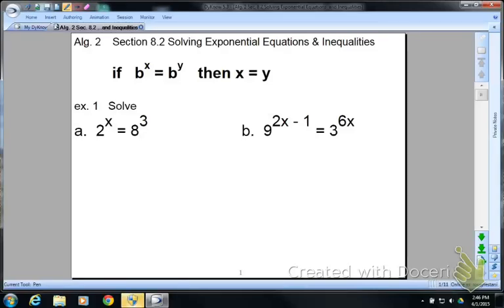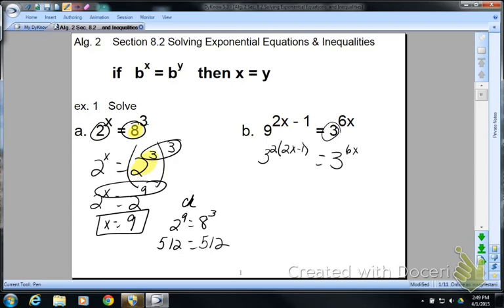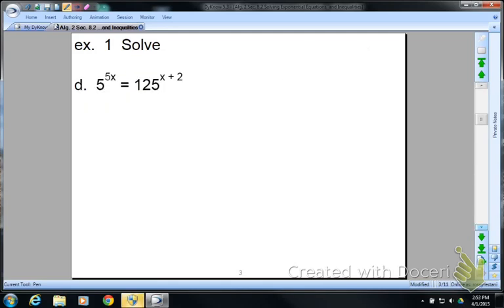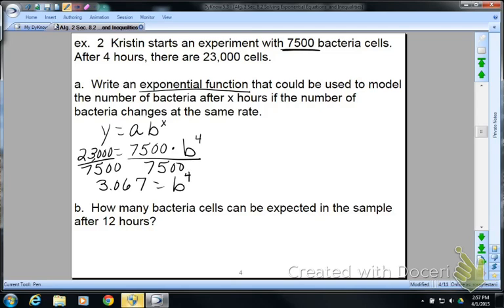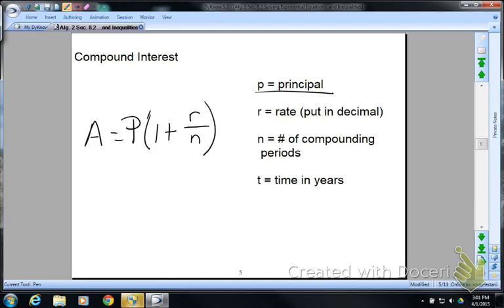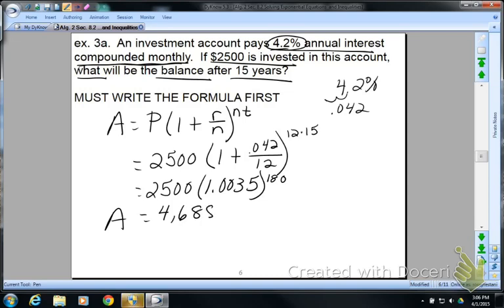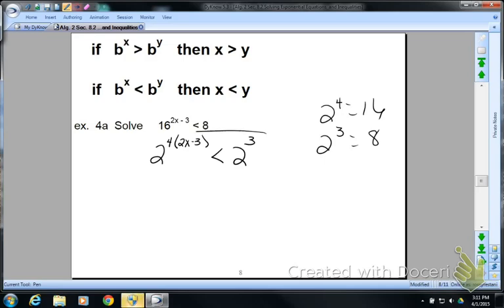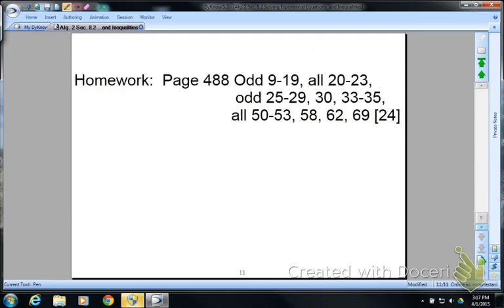Alg. 2 Sec. 8.2 Solving Exponential Equations & Inequalities